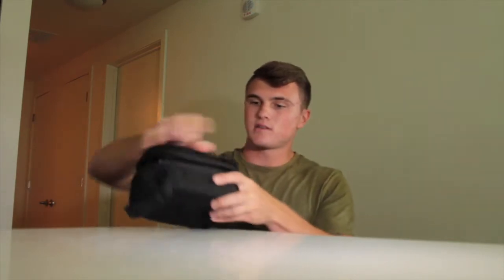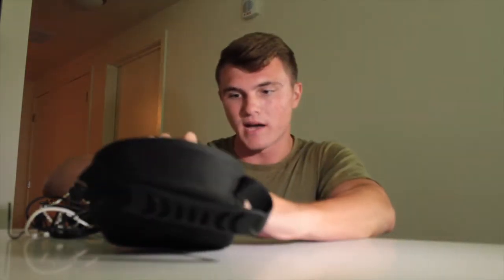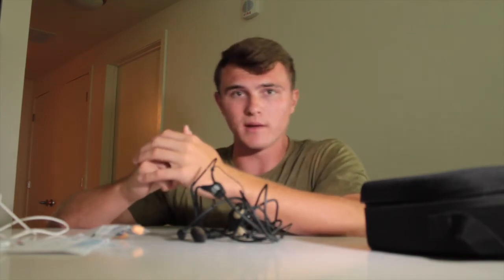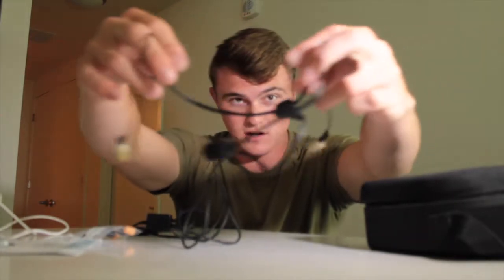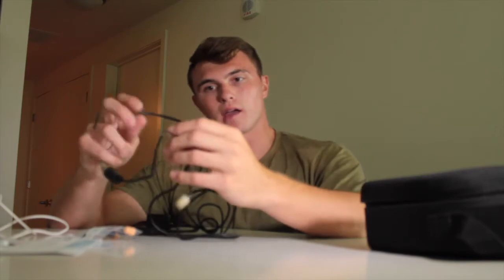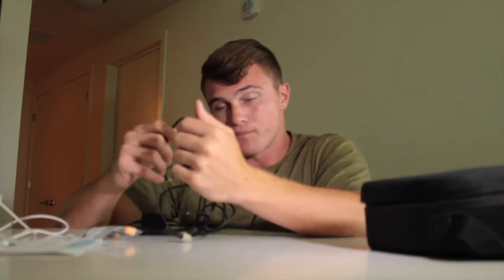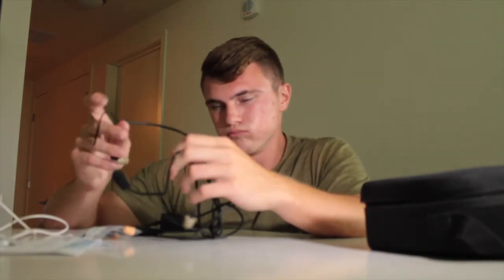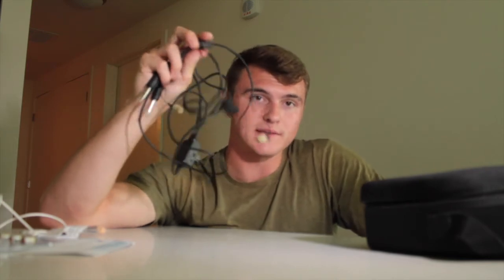Clarity Aloft Aviation Headset Review - 2017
My Review of the Clarity Aloft Aviation Headset - 2017.  We go over weight, price, noise cancelation, build quality, warranty, and living with an in ear aviation headset.